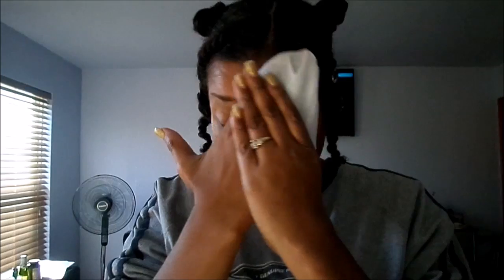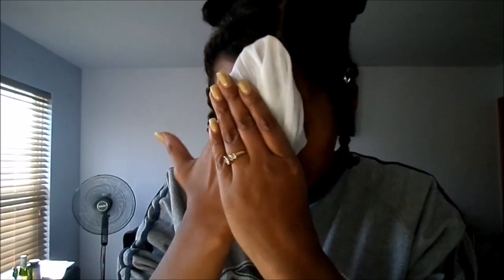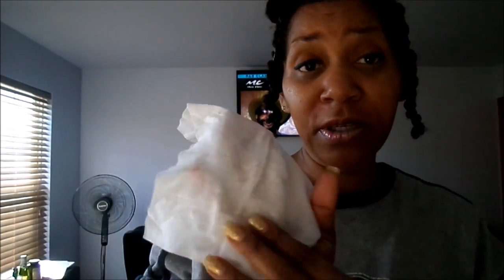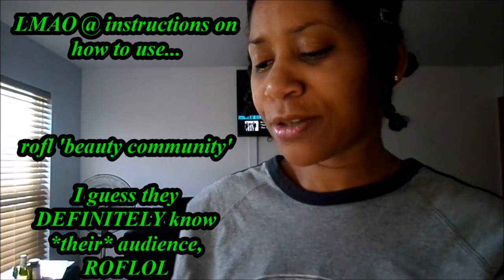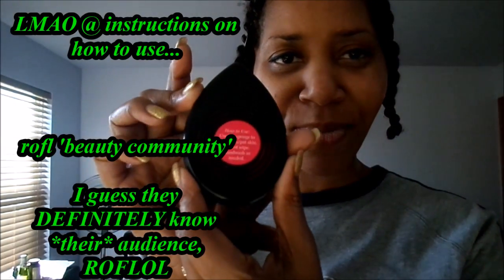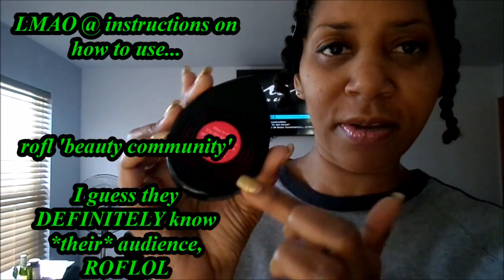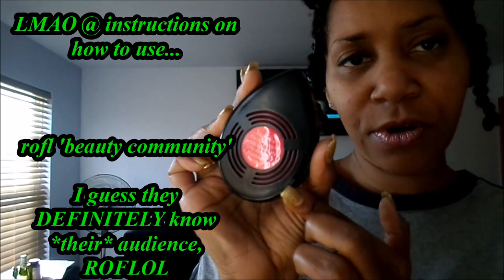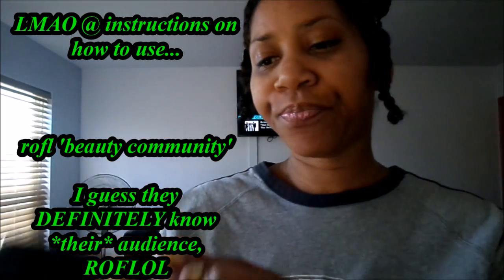uSHININho! blending trends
Yes, I am me. ButThatsJUSTme.
So visit my TIPJAR BUTTON ON MY MAIN PAGE if you want me to be me a little more publicly, a little more often. Thanks. 💃💃,💃.💃💃💃.